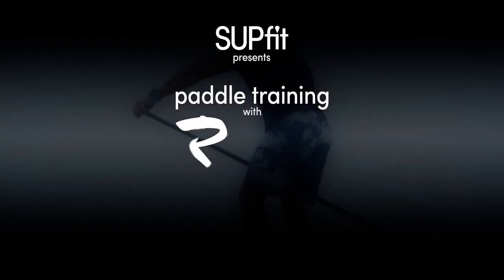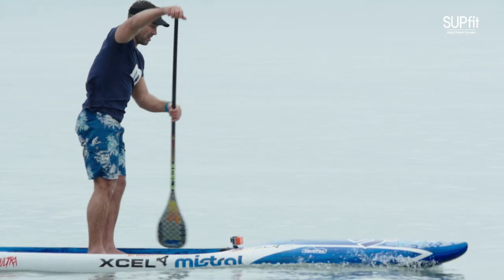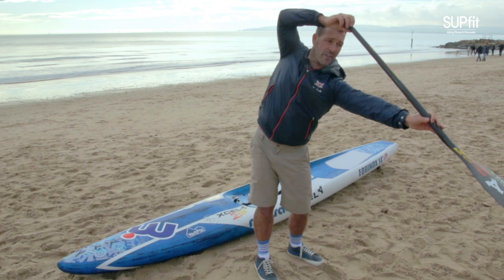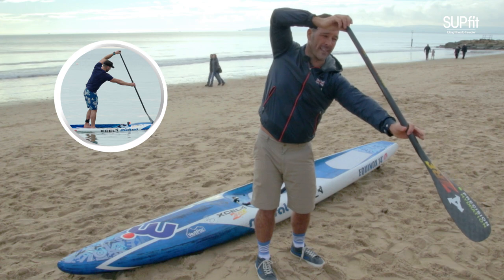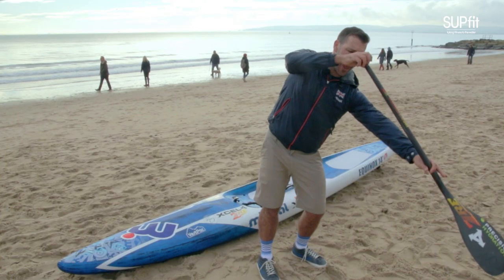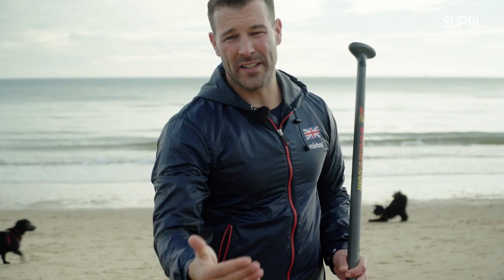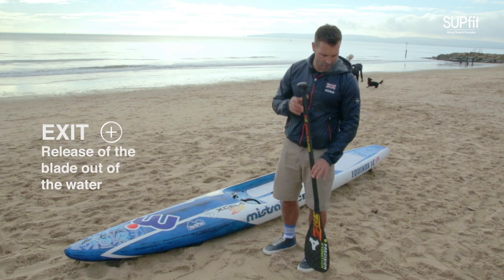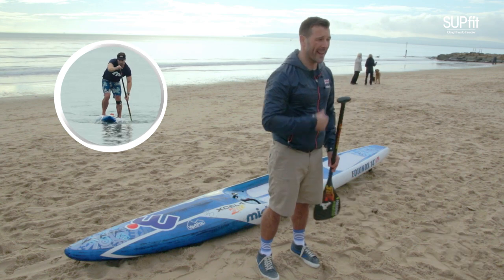Breaking down the stroke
Professional SUP racer Ryan James shares his knowledge and experience in a series of tips and tricks to help you get gain speed and strength, increasing your performance on the water.

This video looks at breaking down the stroke, helping you to get the basics right and improve your efficiency on the water.

Please note:
Everyone is different, there is no one style that is best for all paddlers, but there are certain mechanics that are key and important, which all top paddlers use.
The stroke that is right is the one that works most effectively for you.

About Ryan
As well as being a competitive SUP Racer, OC, VA'A paddler, Ryan is also highly qualified in health, fitness and nutrition, boasting an impressive CV in both the Ocean paddle sports world and the health & fitness industry, from professional athlete in endurance sports to full time lecturer. He has a 20 year career deeply embedded in sports science, health, fitness, rehabilitation and nutrition.

Video production by: www. lightboxinc.co.uk